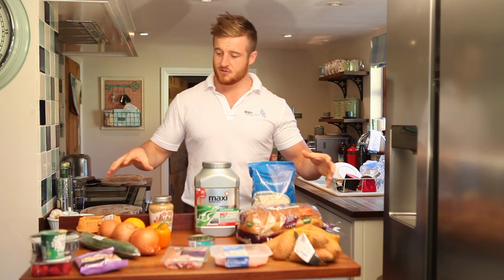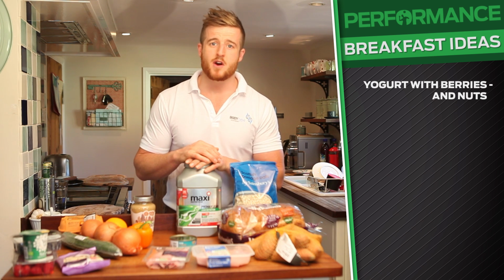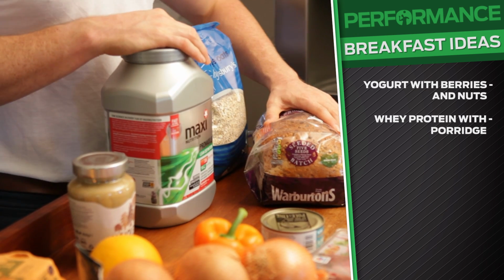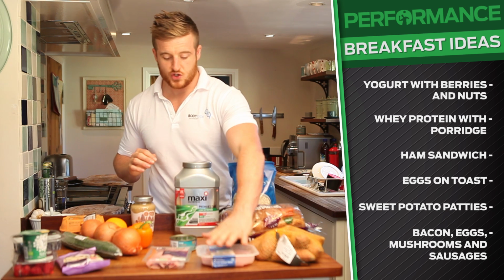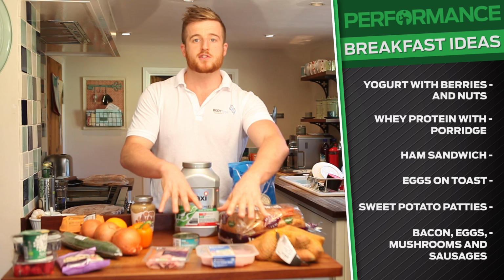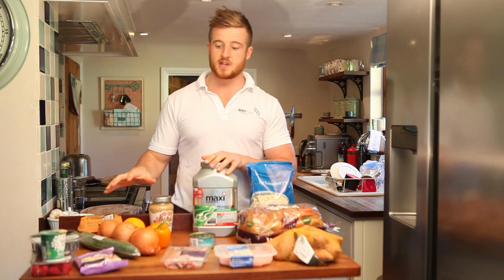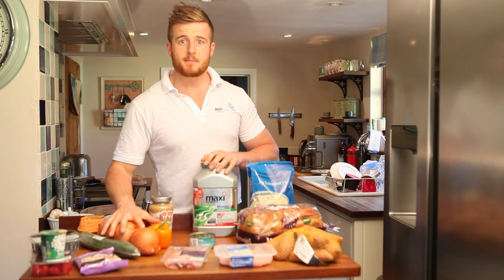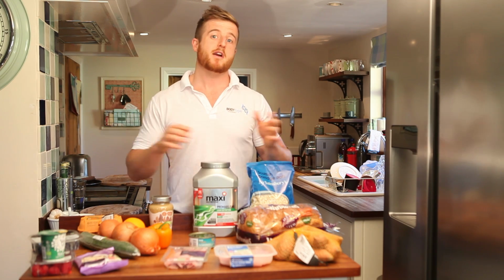What to eat for breakfast | Elite sports nutrition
Give your breakfast a buzz with @BenCoomber

Nutritional information provided by performance nutritionist Ben Coomber.